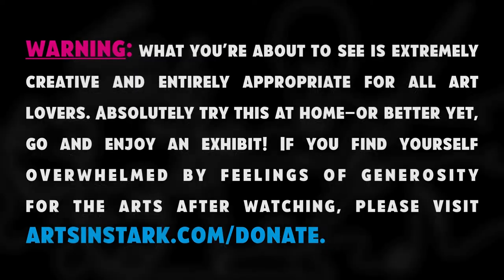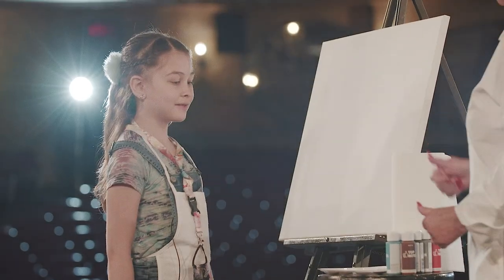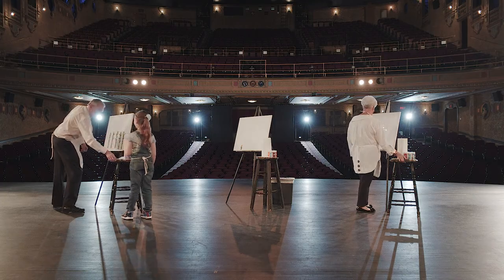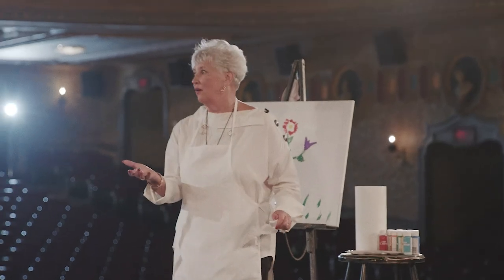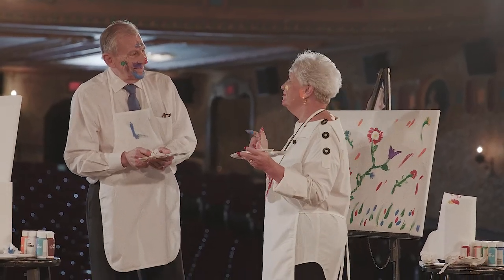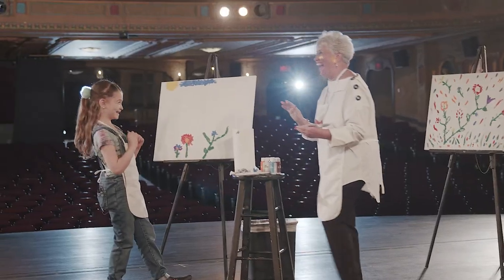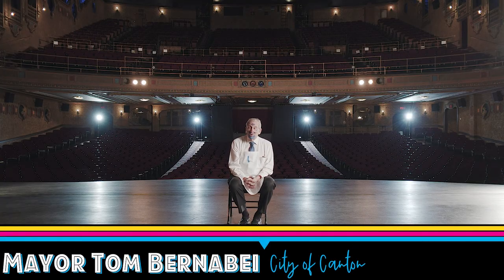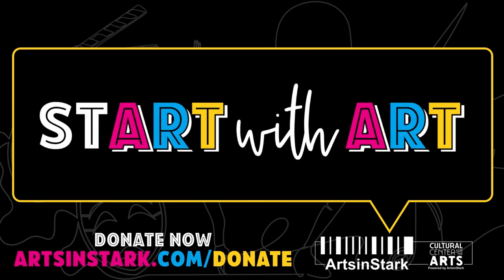Start with Painting ArtsinStark Campaign for the Arts 2021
What happens when two local leaders start painting? ArtsinStark, the County Arts Council, goes behind the scenes with Canton Museum of Art.

Two of our honorary chairs, Janet Creighton, Stark County Commissioner, and Mayor Tom Bernabei, City of Canton, take a surprise lesson with Hadley Davis, a student artist from the Canton Museum of Art.

For more than 50 years, ArtsinStark has worked to create smarter kids, new jobs, and healthier communities in Stark County, Ohio. They operate the Cultural Center for the arts and fund arts organizations and artists in the greater Canton, Ohio, region.